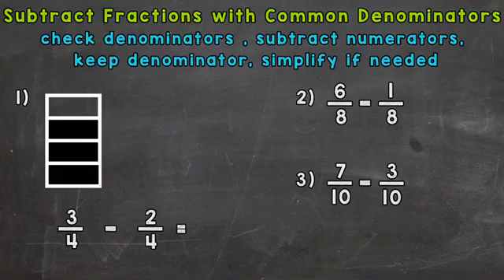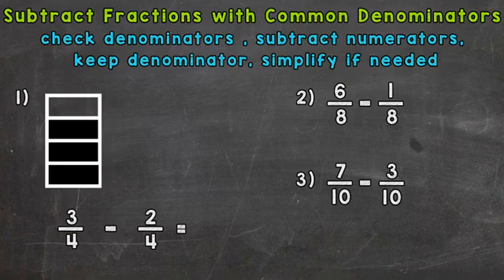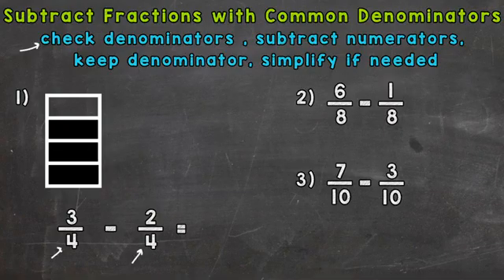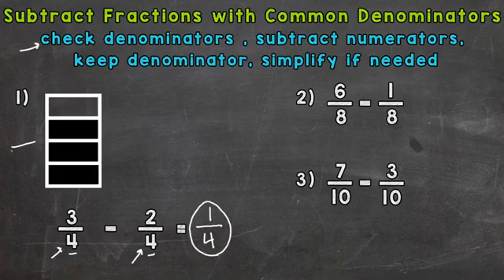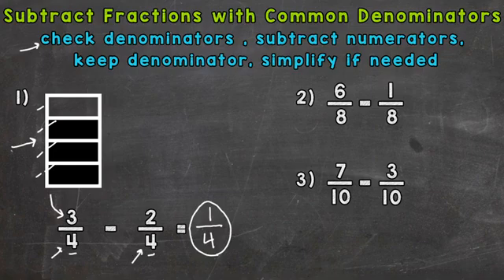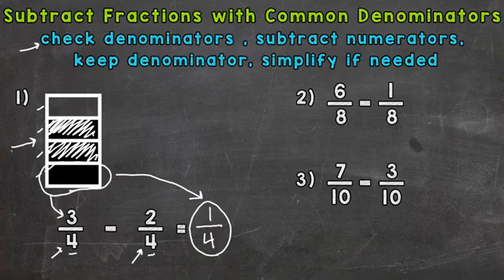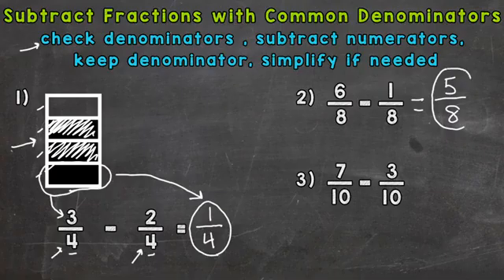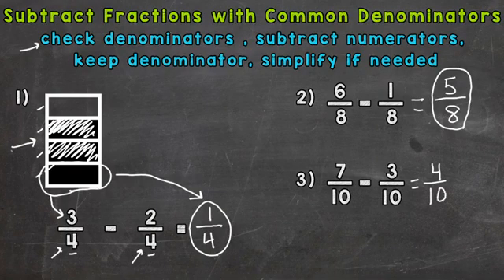SUBTRACTING FRACTIONS WITH COMMON DENOMINATORS GRADE 7 FOR CALI